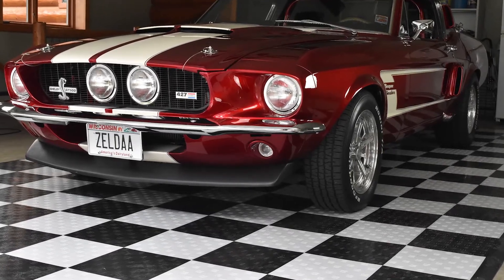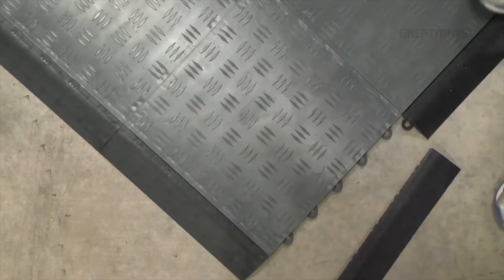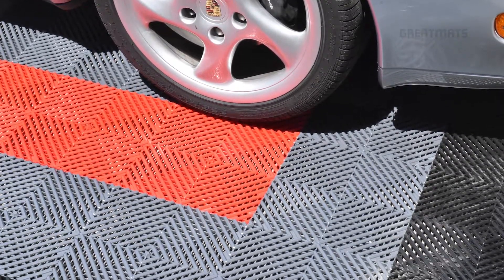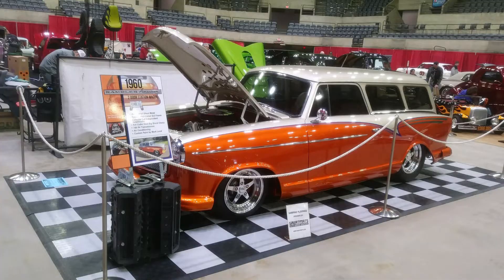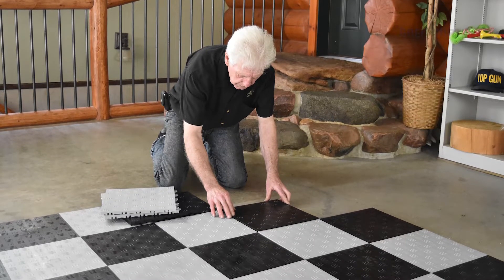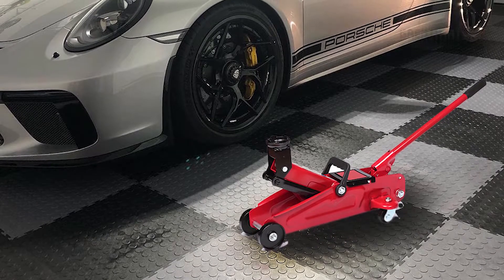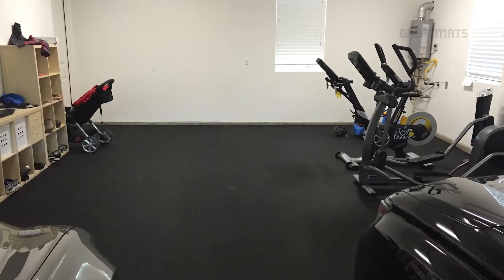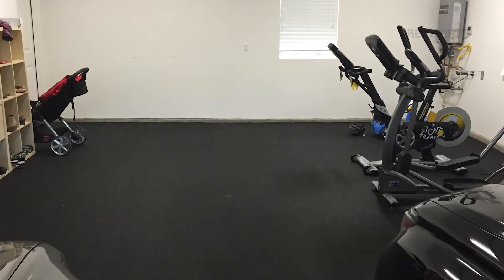Garage Floor Tile Considerations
When considering the purchase of garage floor tiles, there are really two classes of tiles to consider - flat bottom or raised modular tiles. For raised garage tiles, the surfaces can be either solid or perforated. Flat bottom garage floor tiles always have a solid surface.
Flat bottom garage tiles are generally made of a pvc material and will sit flat on the concrete. If water gets beneath the tile it will likely become trapped with flat bottom tiles.
The most common size of this style tile is 20x20 inches and 1/4 inch thick, and the most popular surface textures are diamond plate and coin top. They are also available in a variety of colors and generally have puzzle style edges.
Raised tiles are commonly made of polypropylene material and click together. These, too, are available in multiple color options which can be mixed and matched as long as you stay within the same model of tile.
Raised garage floor tiles allow for airflow and water drainage.
Both styles are designed or DIY Installation.
Car floor jacks can be used directly on top of the pvc tiles, but we recommend you use plywood between the jack and the raised tiles to help disperse the weight.
Both pvc and polypropylene plastic garage floor tiles are chemical and oil resistant. Rubber gym floors are not resistant to automotive fluids, however, and should not be used underneath vehicles.